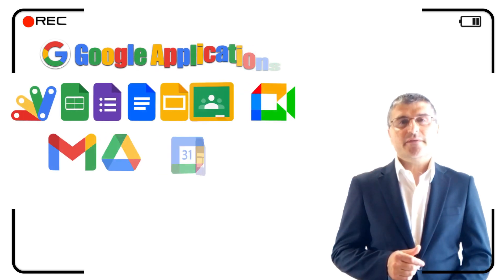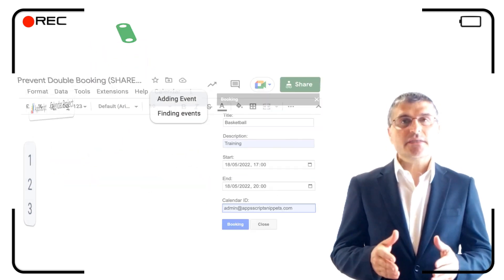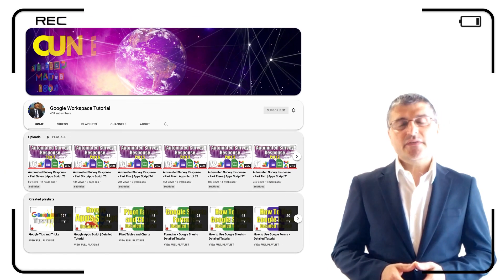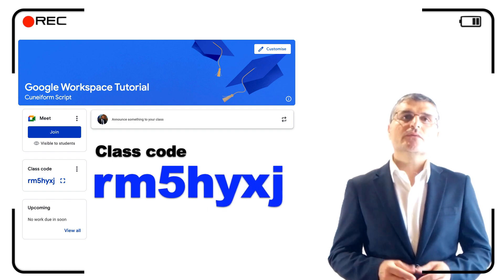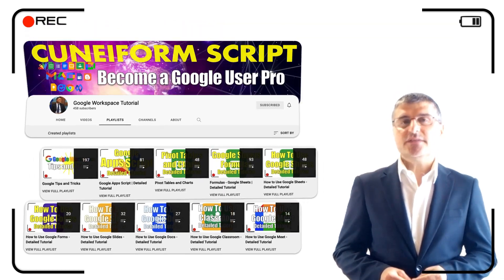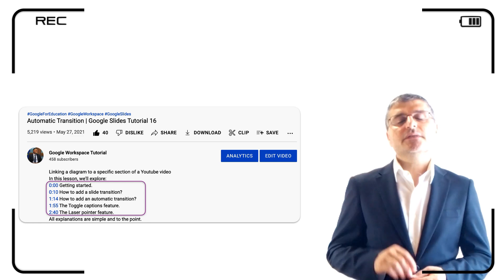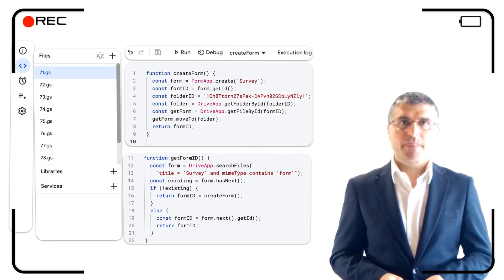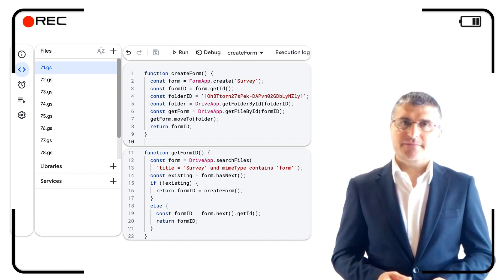Become a Google User Pro | Google Workspace Tutorial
We invite you to join our free Google Classroom to get all your questions replied to in no time.

The Google Classroom code: nv4r4en

Our channel needs your support.

Click the link to go directly to the complete tutorial. Each playlist starts from the starting level to the advanced level.